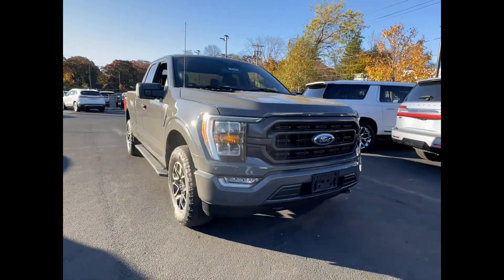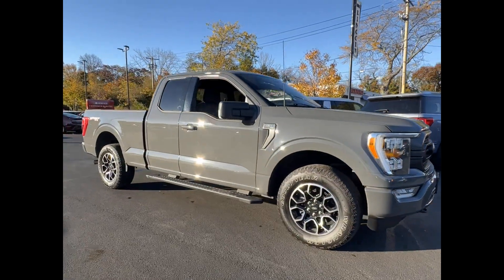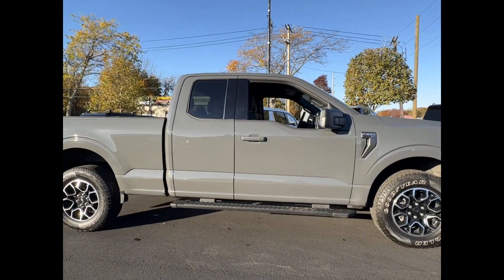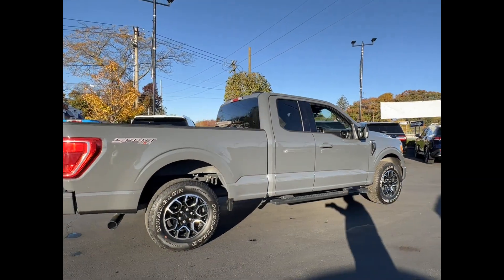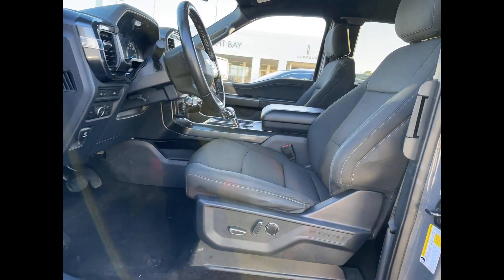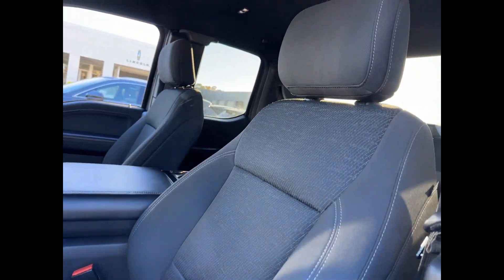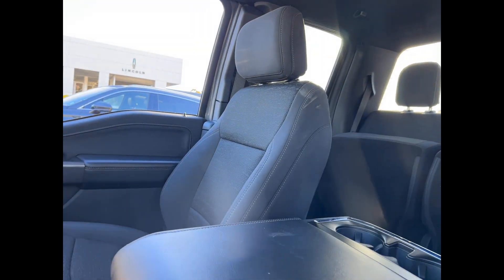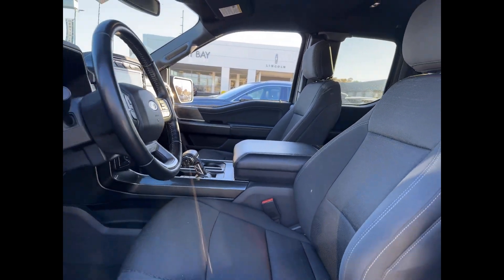Used 2021 Ford F-150 XLT 1FTEX1EP4MFC23819 Bay Shore, Deer Park, Brightwaters, Islip, North Babylon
2021 Ford F-150 XLT 1FTEX1EP4MFC23819 Video

To schedule a test drive in this 2021 Ford F-150 XLT, stop by either of our showrooms located at 1174 Sunrise Hwy, Bay Shore, NY 11706 and 1200 Sunrise Hwy, Bay Shore, NY 11706

This 2021 Ford F-150 XLT 1FTEX1EP4MFC23819 is full of phenomenal features such as: